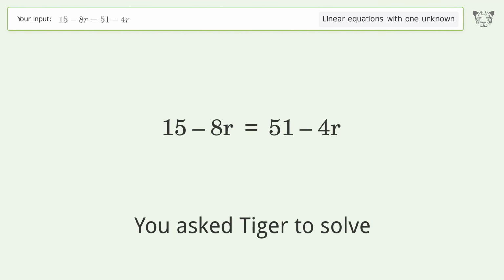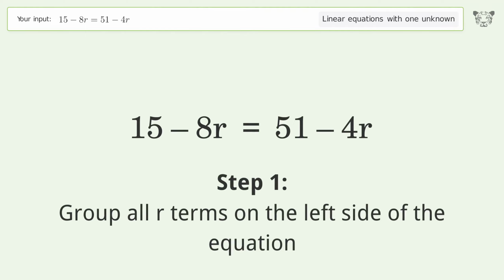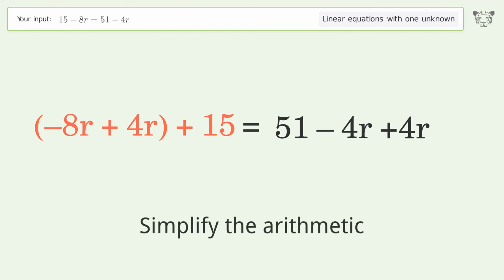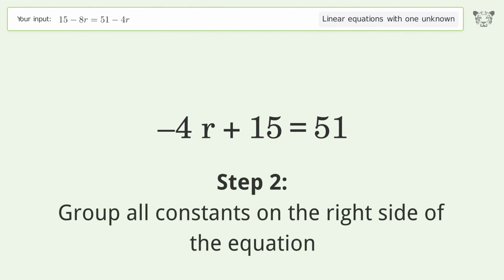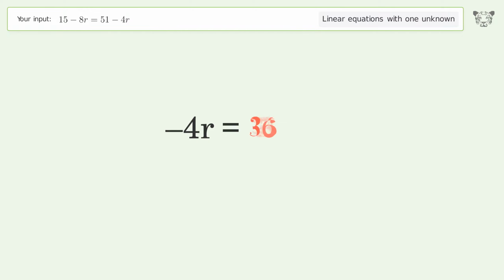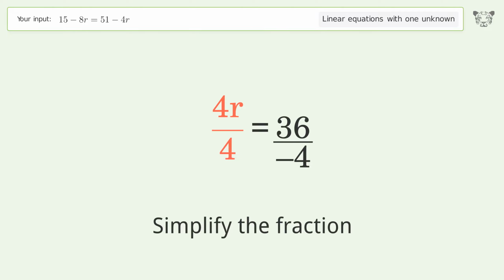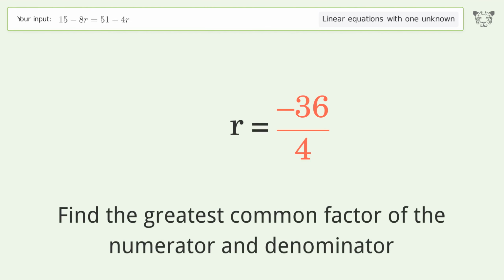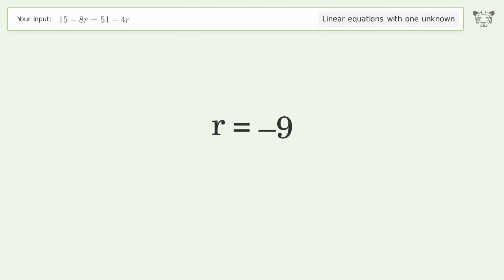Solve 15-8r=51-4r: Linear Equation Video Solution | Tiger Algebra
Struggling with 15-8r=51-4r? Watch our step-by-step video on Tiger Algebra to master this linear equation effortlessly.